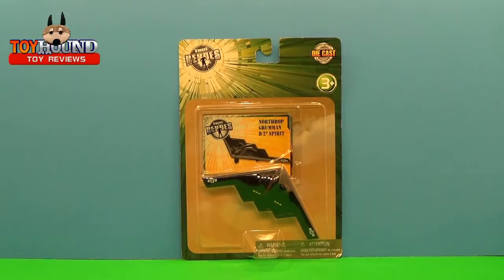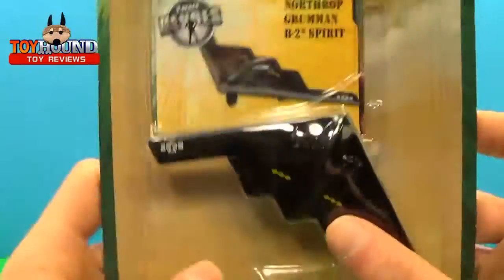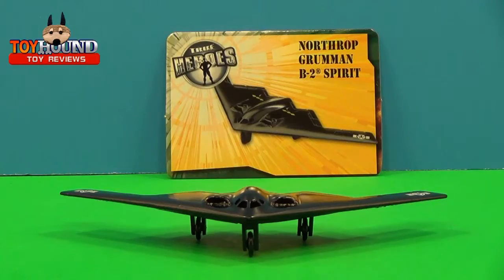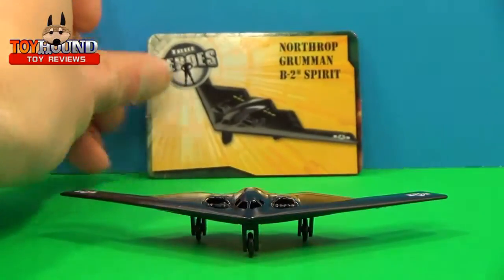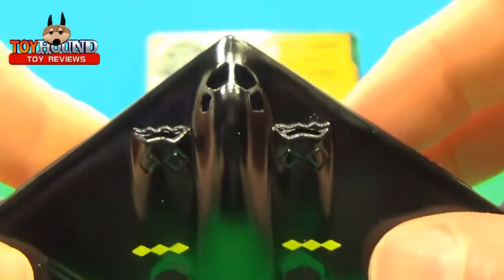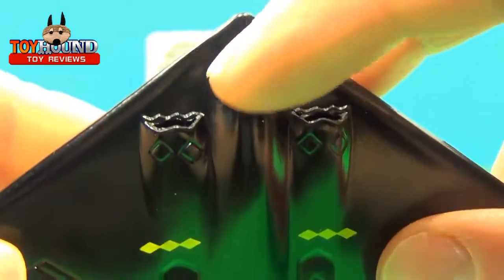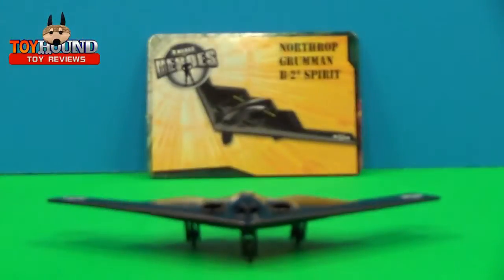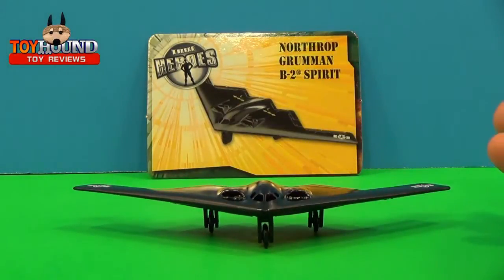True Heroes Northrop Grumman B2 Spirit Stealth Bomber, Die Cast Military Plane Review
Ages 4+

In This video is a toy review of, TRUE HEROES Die-Cast Sky Wings Northrop Grumman B2 Spirit Stealth Bomber

The Diecast Military plane is a replica based off the real B2 Spirit Stealth Bomber and it was designed by Motormax toy company ,but released in partnership under the True Heroes Toysrus Brand.

The Diecast B2 Spirit stealth bomber toy plane seems to have similar design characteristics to a Matchbox Skybusters toy design.

This Die-cast Military toy plane was purchased at a Toysrus.
It cost $2.99 each in Toysrus and
its located near the True Heroes Toysrus Brand isle near the Military theme toy action figures and playsets.